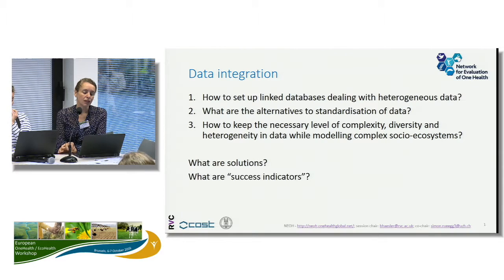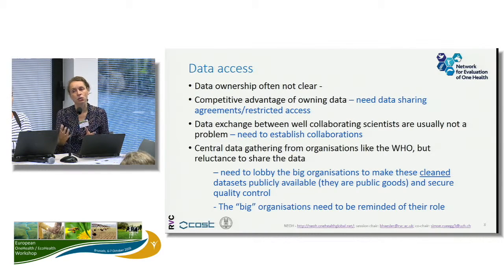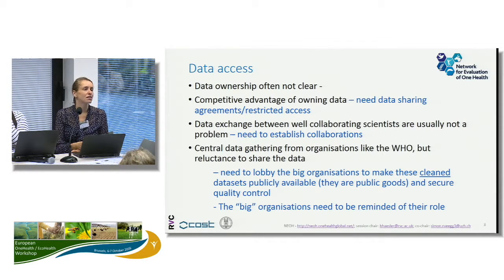Barbara Haesler reporting back on data integration